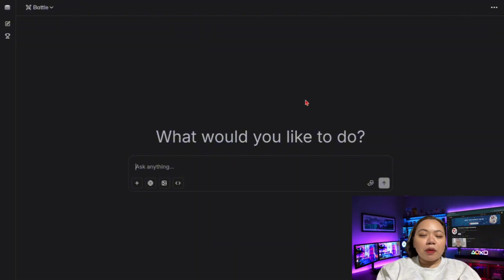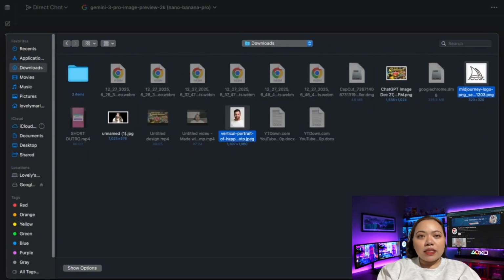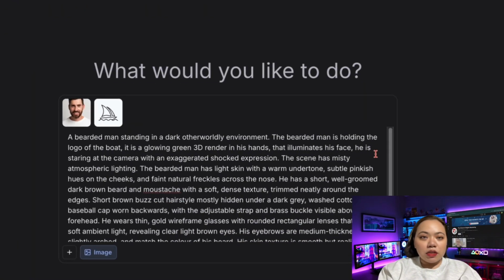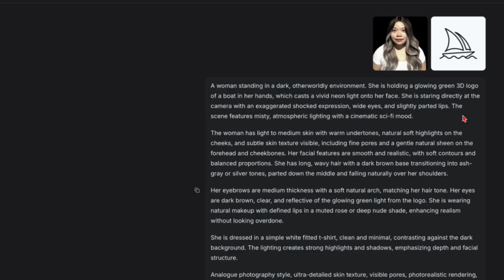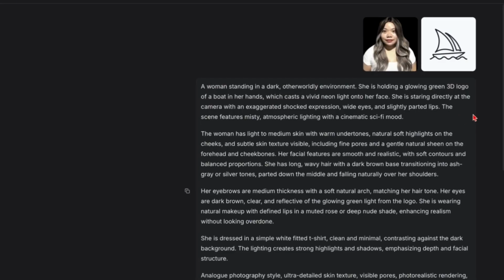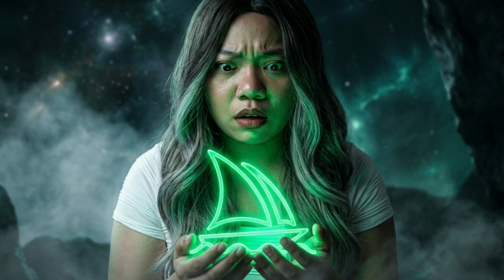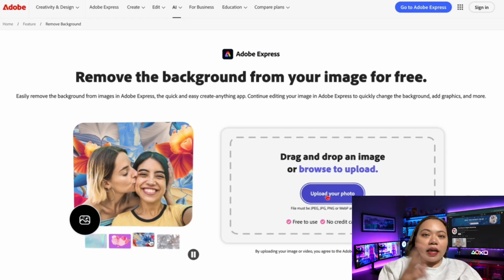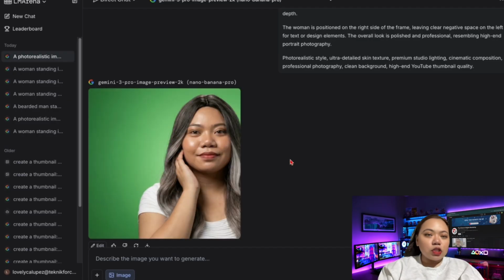Get PREMIUM Thumbnails for FREE with Nano Banana (2026 Step-by-Step)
Looking to create high-end YouTube thumbnails that still feel authentic to your brand—without spending any money? This video breaks down a fully free AI-based workflow for designing custom, professional thumbnails that stand out without looking generic.

I’ll walk you step by step through the exact process using Nano Banana Pro, Canva, and Adobe Express to achieve clean, realistic, and scroll-stopping results. You’ll also learn practical masking and layout techniques to refine positioning, backgrounds, and composition so every thumbnail looks intentional and polished.

Also Watch:

🔥 Pixci
Create and modify photos using AI